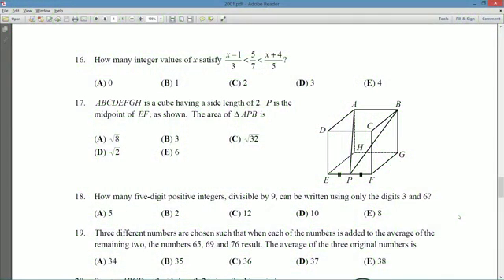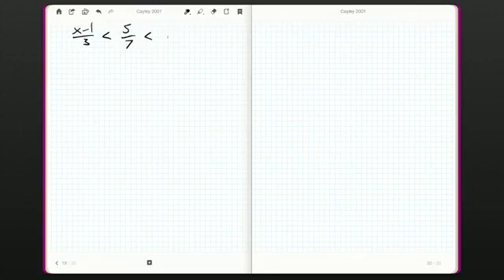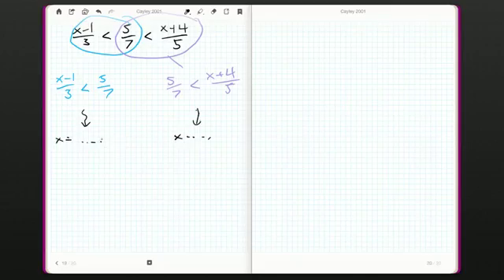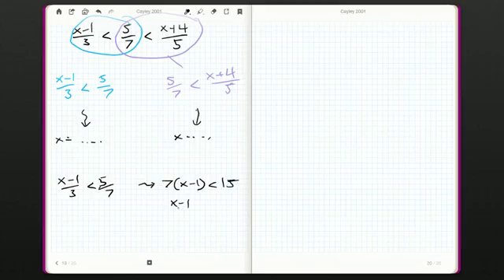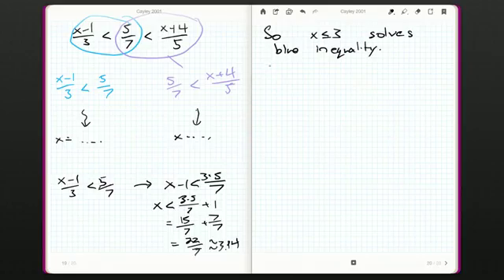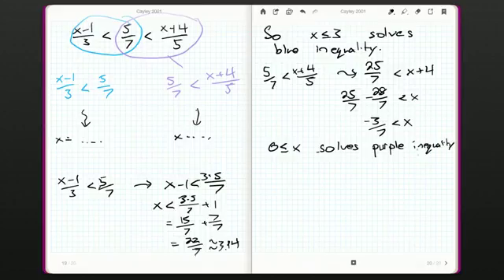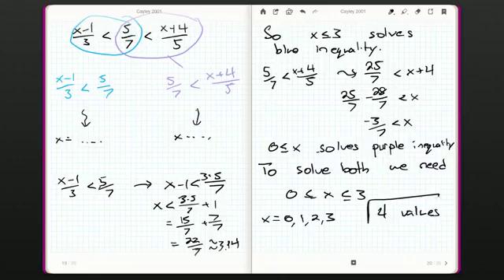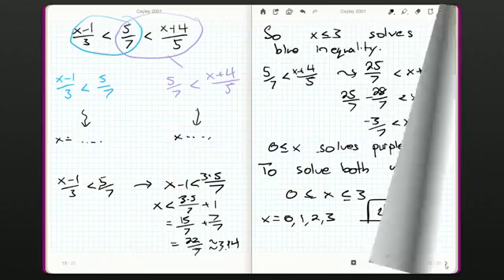Cayley 2001 16